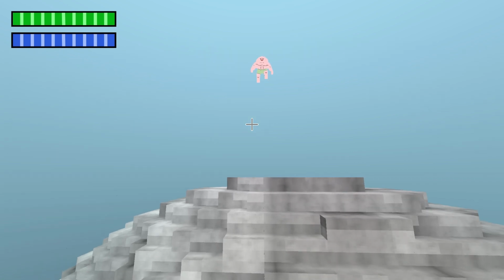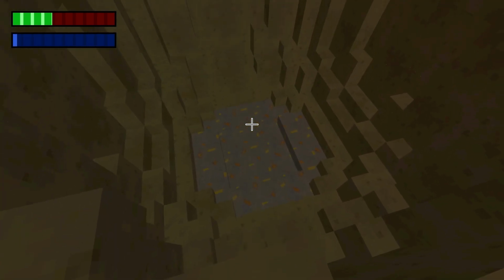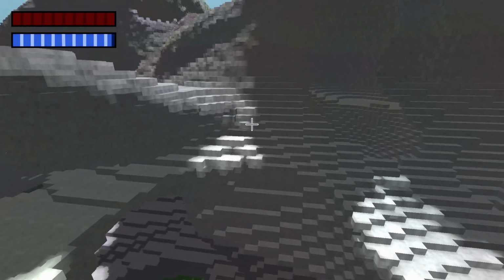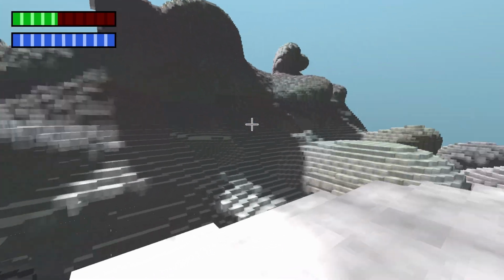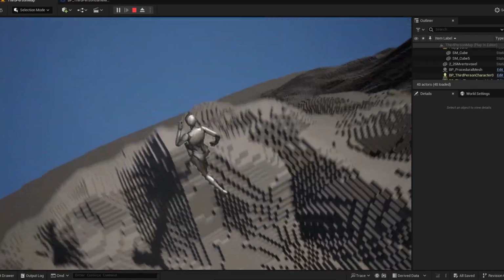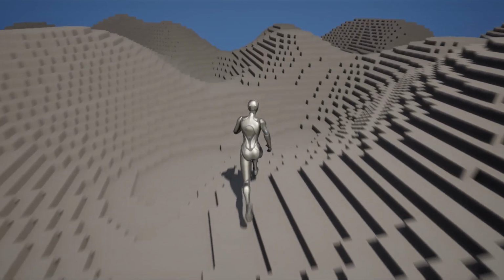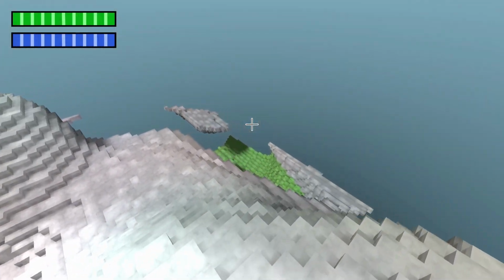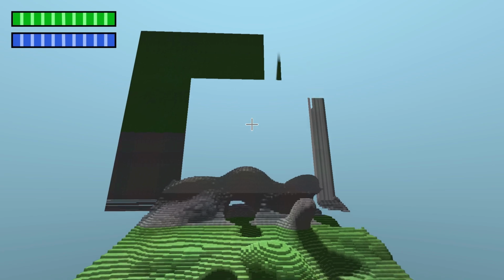Is My Engine BETTER than Unreal Engine 5 ?!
I often get people asking me why I made my own engine instead of just using Unreal Engine 5. I mainly did it for fun and to learn, but it did get me wondering how my engine would compare to UE5 for a voxel game, considering UE5 wasn't made for voxels like my engine was.

I didn't go really in depth with the comparison so take this with a grain of salt but... basically UE5 is equal or better in almost everything haha
But to make the tests more accurate I would've had to redo everything in UE5 and that would have just taken too much time, especially considering I already started having problems with the different LODs not alligning and the generation times.

But that's ok. I love my engine anyway :)

UE5 offers a really good renderer with nanite, lumen and many other features. It also provides mesh collisions easily. But, when it comes to procedural mesh generation, UE's components are not really adapted to making big high detail voxels, since that requires generating millions of polygons and spawning meshes with those. My engine can handle that in a compute shader so it's faster and I don't need to send the data to the GPU after since it is generated on the GPU already.